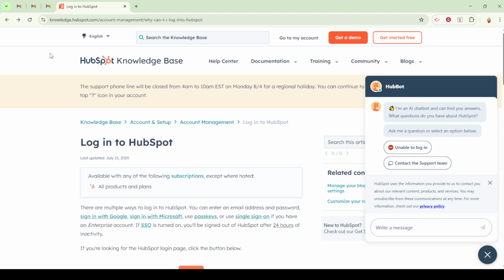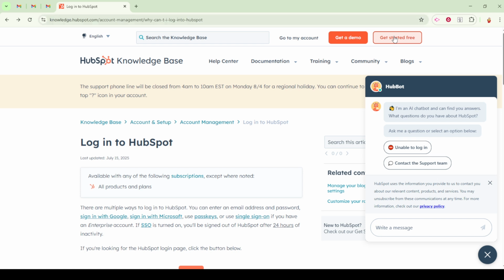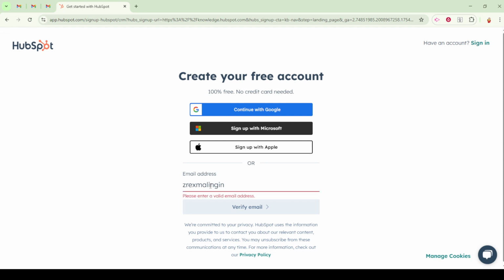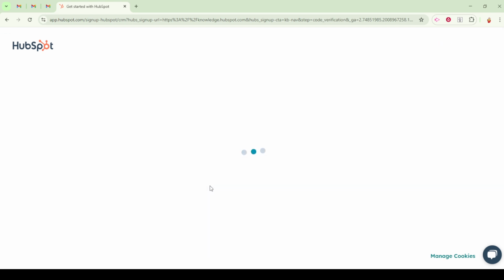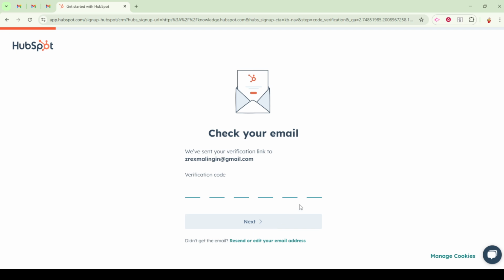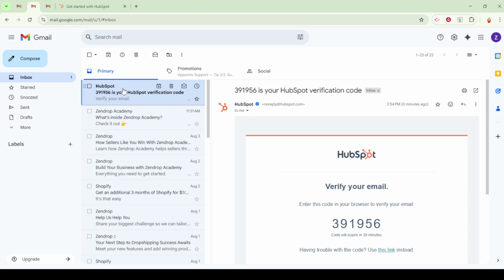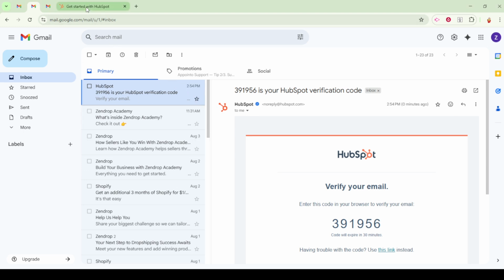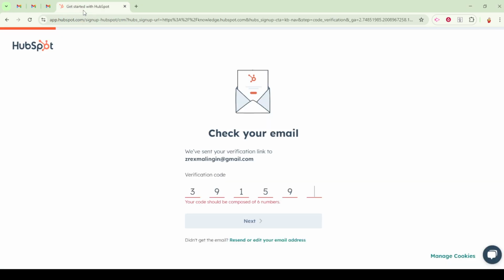How to create HubSpot account [2025 Easy Guide]